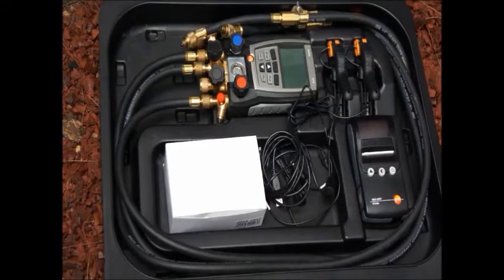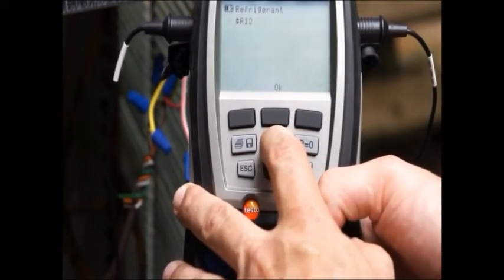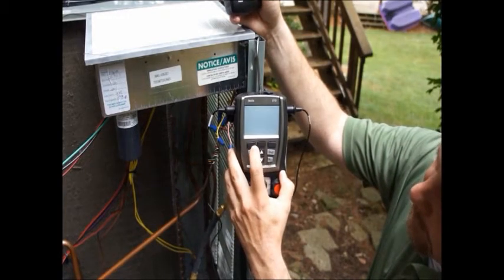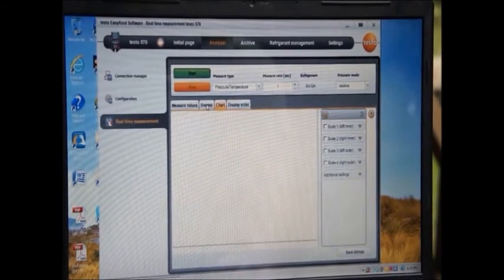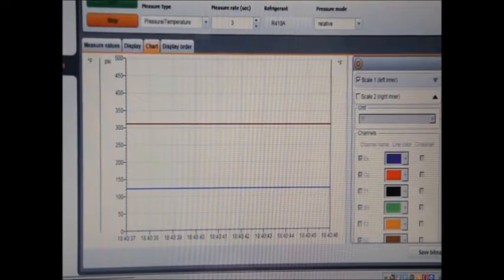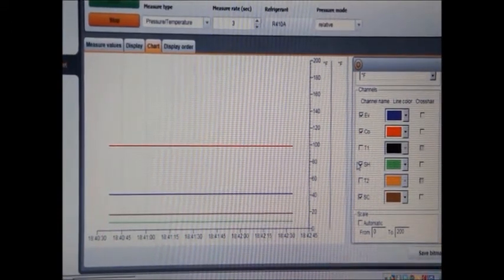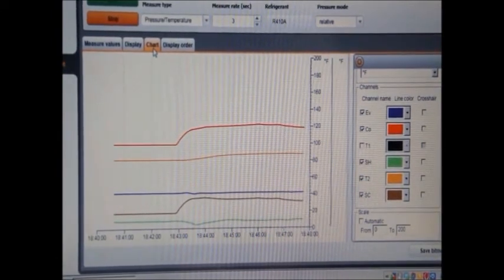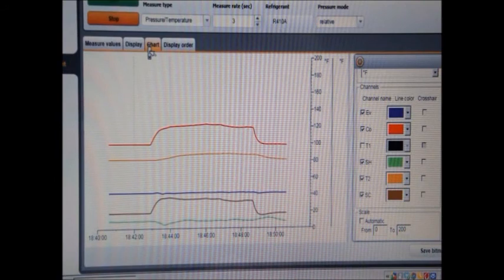Test Teknik - testo dijital manifold 570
testo 570 -- Profesyoneller için

Her şey için hazır olmak  ve hassas devreye alma işlemi gerçekleştirip, hata analizi ve optimizasyon yapmak ister misiniz? testo 570 ile herşey kontrol altında.

Error diagnosis and online measurements with testo 570
Başlıca görevleri:

Soğutma ve ısı pompası  sistemlerinde hata analizi ve online ölçüm
Ölçüm verilerini raporlayıp arşivleme
Basınç ve sıcaklık ölçümü
Sızdırmazlık testi
Doldurma , boşaltma ve tahliye
testo 570 size şu özellikleri ile de destek verir:

Opsiyonel  "EasyKool" yazılımı ile raporlama ve arşivleme.
Kullanıcı tarafından, yeni çıkan gazların cihaza eklenebilmesi
3 proba kadar bağlantı imkanı
Opsiyonel akım probu ve yağ basınç probu
Kablosuz IR yazıcı için arayüz
Analog manifoldlardan dijital manifoldlara geçin!

Yapılan araştırmalara göre, Soğutma sistemlerinde , analog ölçüm metoduyla  yapılan ayarların %74'ünün hatalı olduğu ortaya çıkmıştır. Fakat bunun nedeni soğutma teknisyenlerinin tecrübesiz oluşu değil, kullanılan analog manifoldlardır. Çünkü analog manifold :

Analog manifold
Hassas değildir. Hatalı ölçüm ve ayar yapılması potansiyeli yüksektir.
Verdiği bilgiler üzerine yorum yapılmasını gerektirir bu sebeple belirsizlik yaratabilir.
Soğutma sisteminde ihtiyaç duyalan ,bilgileri ve ölçüm sonuçlarını içermemektedir.
Sonuç: Analog manifold ile ayar için daha çok zaman harcanır, ölçüm sonuçları kesin değildir ve sistemler enerji verimliliğinden yoksun çalışmaktadır.

Dijital manifold testo 550

Testo dijital manifoldlar sizin yeni yardımcınız olmalıdır, çünkü testo dijital manifoldlar:

Sistemi daha önce hiç olmadığı kadar verimli, güvenli ve hızlı çalıştıracak şekilde ayar yapmanızı sağlar.
Anlık olarak aşırı kızdırma(superheating) ve aşırı soğuma (subcooling) değerlerini ekranda gösterir.
Soğutma sistemlerindeki farklı ölçüm parametrelerini tek cihazla kayıt altına alır.
Soğutma sistemlerinde en çok kullanılan soğutucu akışkanların neredeyse tamamı cihaz hafızasında kayıtlıdır.
Soğutma sistemleri ve ısı pompası gibi farklı modlara uyumludur.

Sonuç: Testo dijital manifoldlar ile hızlı ve verimli ölçüm gerçekleştirir, güvenilir ölçüm sonuçları elde eder ve %12.5' a kadar enerj tasarrufu sağlayabilirsiniz.